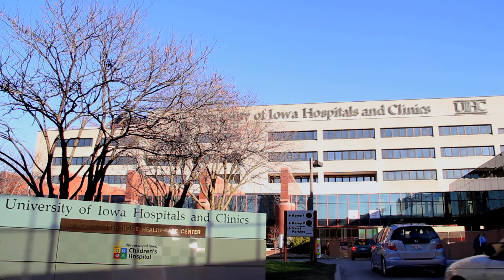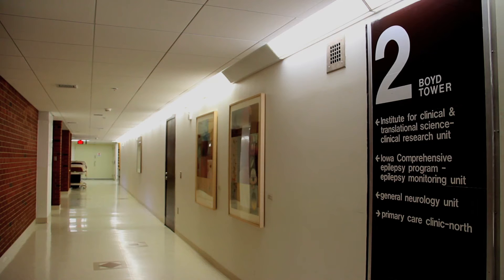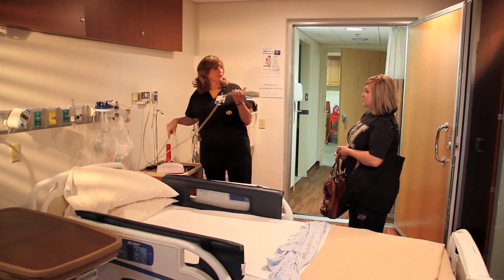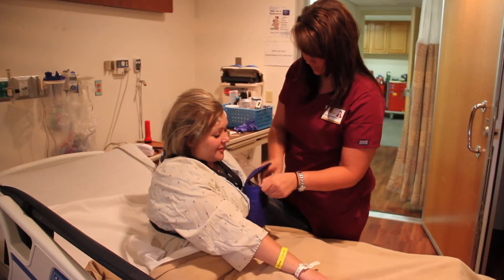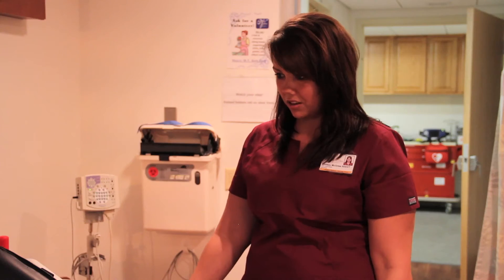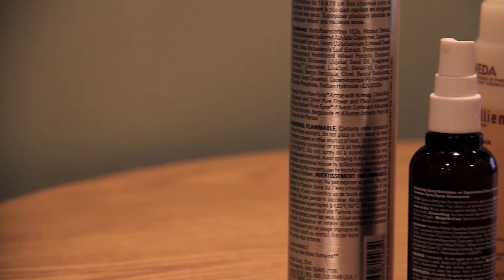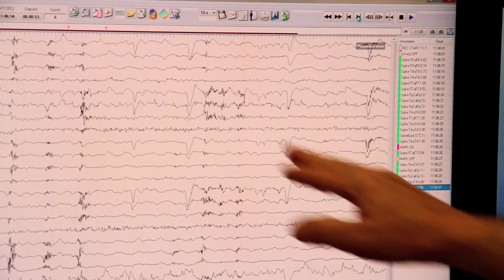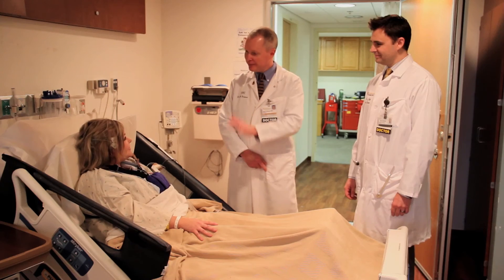University of Iowa Hospitals and Clinics: Epilepsy Monitoring Unit Informational Video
This video describes the process of video-EEG testing on the University of Iowa's Epilepsy Monitoring Unit.  We encourage viewing it prior to admission to the hospital.